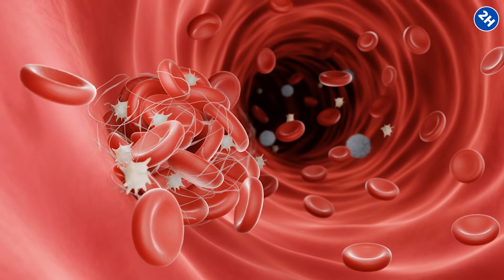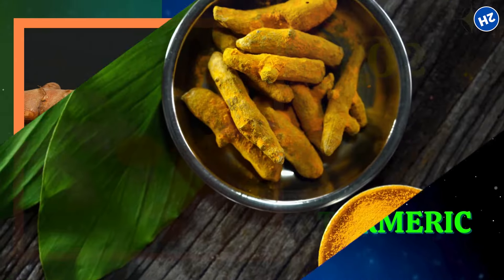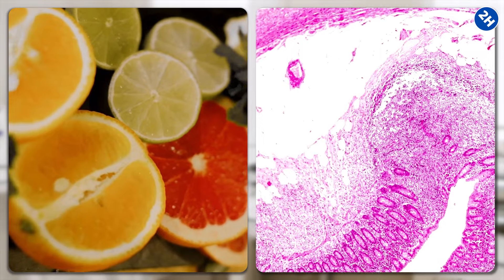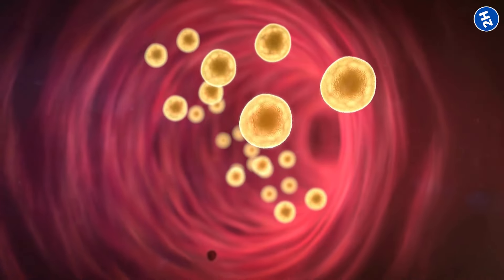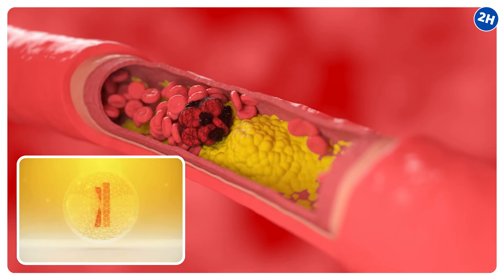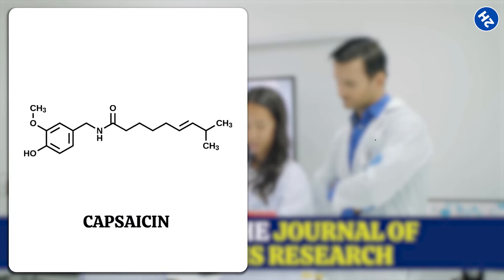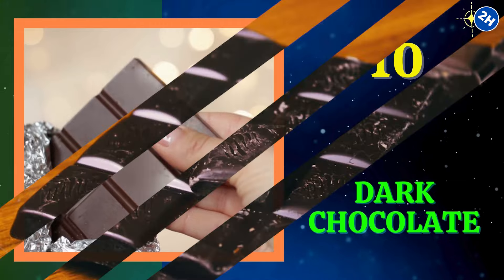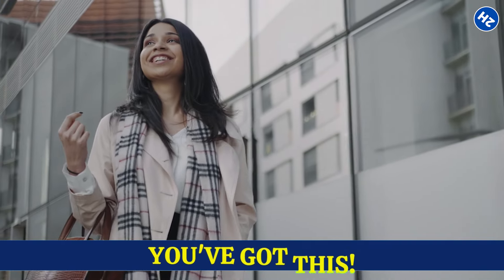10 Incredible Foods That Dissolve Blood Clots Like No Other 🍊🍫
10 Superfoods to Naturally Dissolve Blood Clots 🍊🍫

In this eye-opening video, we dive into the incredible power of everyday foods to combat blood clots, a silent threat lurking in our bodies. With every 34 seconds marking a life lost to blood clots in the US alone, it's time to turn our attention to the natural clot-busters sitting in our kitchens. From the omega-3 rich nuts and seeds to the golden wonders of turmeric, we're showcasing 10 foods backed by scientific evidence that can keep your bloodstream flowing smoothly and your heart healthy. 🥦🐟🥣

👉 What You'll Learn:
✅ The Avengers-like abilities of nuts and seeds to make blood less sticky.
✅ How turmeric and its companion, black pepper, double up to fight clot formation.
✅ The role of citrus fruits in strengthening blood vessels and preventing clots.
✅ Why fatty fish is your heart's best friend for a clot-free life.
✅ The secret weapon against blood clots  is hidden in oats.
✅ How leafy greens, green tea, and even dark chocolate play a role in keeping your blood vessels clear.

Key Highlights:
✅ Nuts & Seeds: A crunchy way to send a "chill out" message to your platelets.
✅ Turmeric & Black Pepper: A dynamic duo for reducing clot formation.
✅ Citrus Fruits: Squeeze these into your diet for a zest of clot prevention.
✅ Fatty Fish: Dive into omega-3s to keep your blood flowing freely.
✅ Oats: Start your day with a bowl of this to keep the clots at bay.

🍵 Bonus Tips:
Discover how green tea, cayenne pepper, and olive oil add flavor to your meals and armor to your blood vessels.
Indulge in dark chocolate, knowing it's not just a treat but a heart-healthy choice.
👍 Why Watch?

Learn how to effortlessly incorporate these foods into your daily routine.
Understand the science behind their clot-dissolving powers.
Get inspired to make simple yet impactful choices for your heart health.
Your journey to a healthier, clot-free life starts here!

Found this video informative or have any heart-healthy recipes to share?

⏰TIMESTAMPS:
0:00 Intro